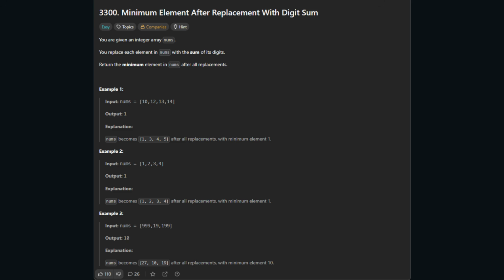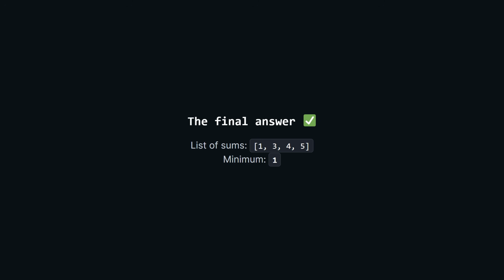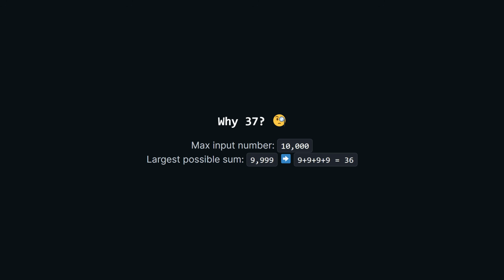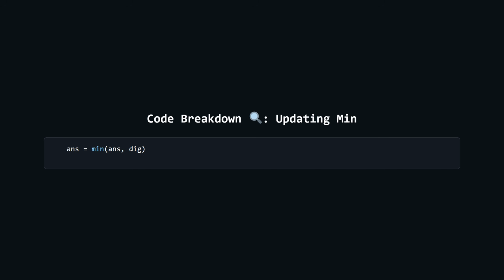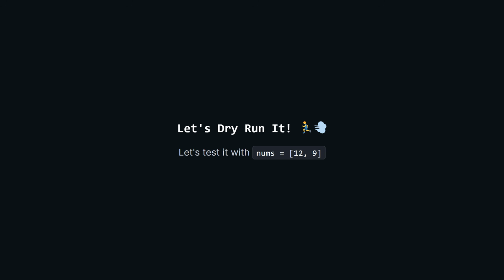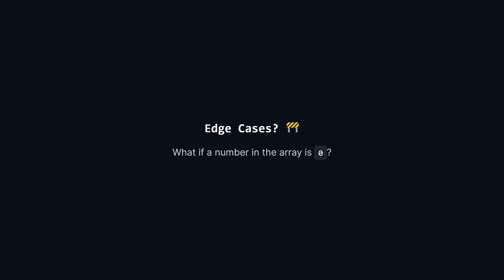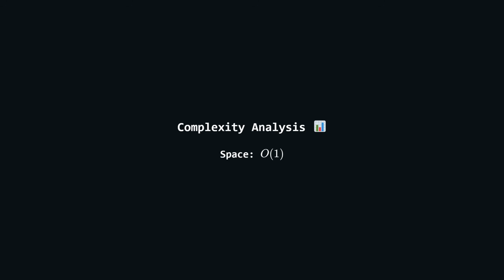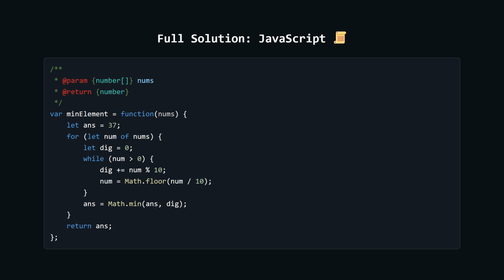3300. Minimum Element After Replacement With Digit Sum | Leetcode Daily - Python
In today's LeetCode breakdown, we tackle Minimum Element After Replacement With Digit Sum! Watch as we visually break down how to extract and sum the digits of an integer using pure modulo math, skipping slow string conversions entirely. We trace the algorithm step-by-step, explain why initializing our minimum answer to 37 is the perfect logic trick based on problem constraints, and analyze the Big O time and space complexity. Whether you are prepping for software engineering coding interviews or just practicing data structures and algorithms, this fast-paced visual guide covers optimal solutions in Python, Java, C++, and JavaScript.